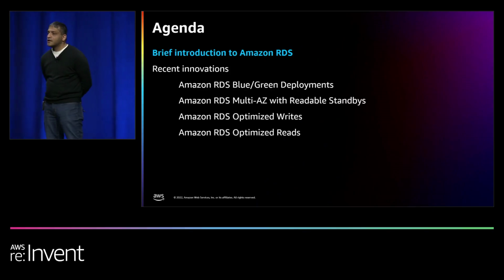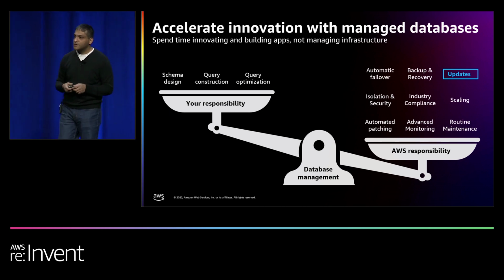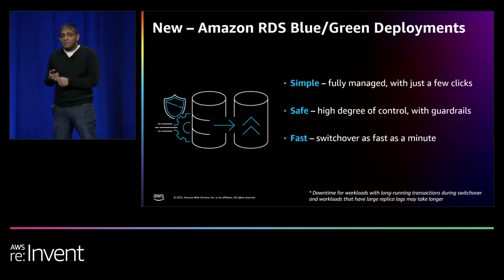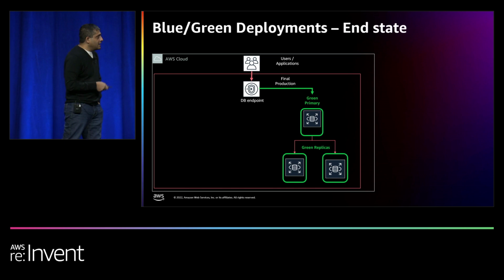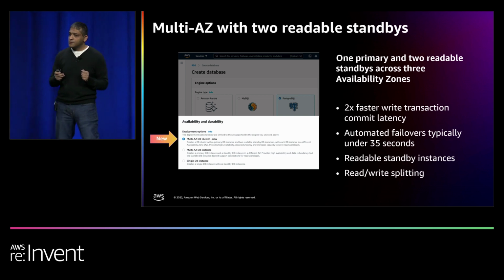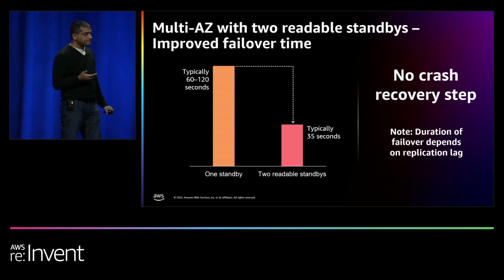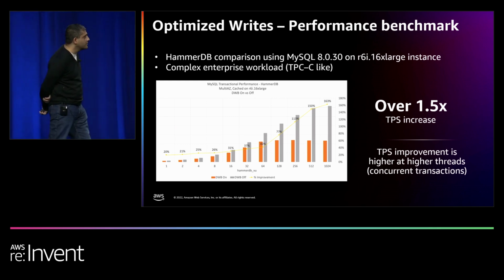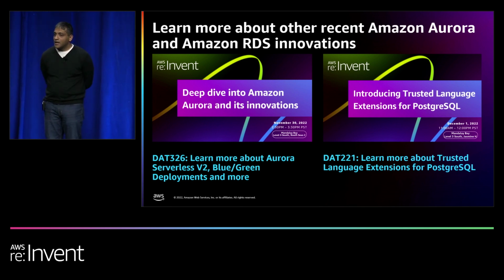AWS re:Invent 2022 - Amazon RDS Blue/Green Deployments, Optimized Writes & Optimized Reads (DAT222)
Some of the most important considerations you may have when picking a database include reliability, durability, and availability. Amazon RDS, a fully managed service that allows you to launch an optimally configured relational database in the cloud with just a few clicks, provides you with these benefits and more. In this session, dive deep into the newest capabilities available on RDS for MySQL. Amazon RDS Blue/Green Deployments provides safe and simple database updates in as fast as a minute and with zero data loss. Amazon RDS Optimized Writes improves write transaction throughput by up to 2 times at no additional cost. Amazon RDS Optimized Reads provides faster database performance with up to 50% faster query processing.